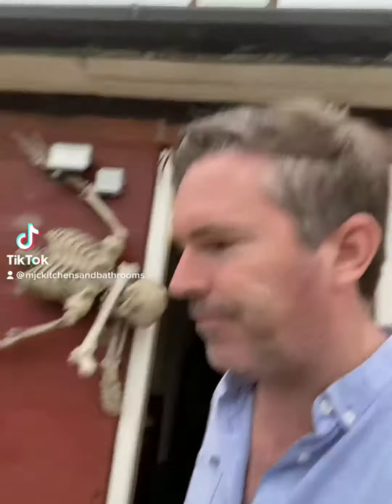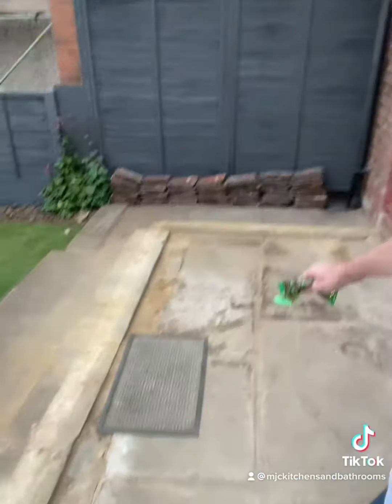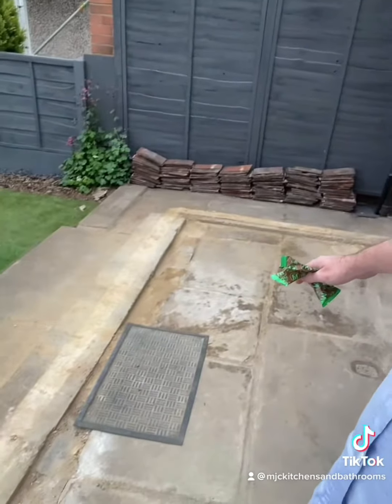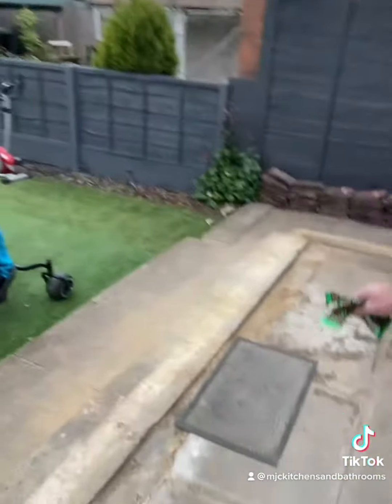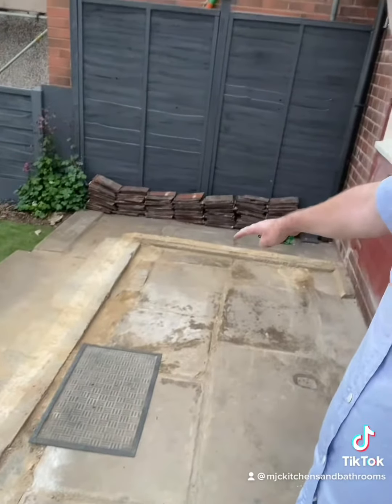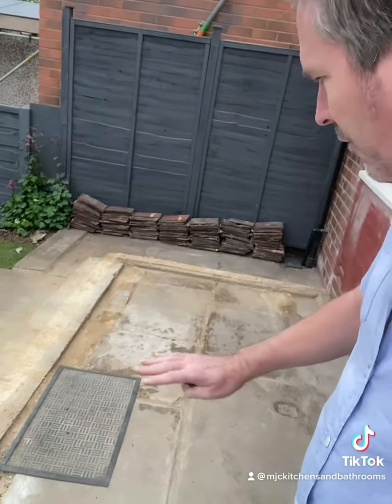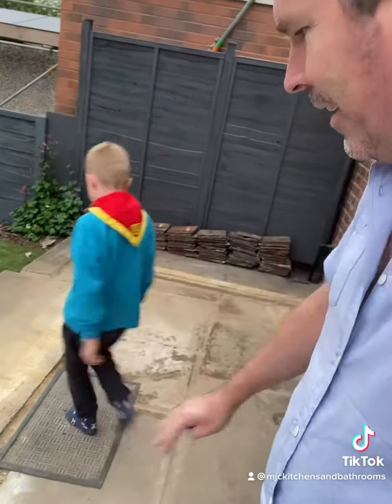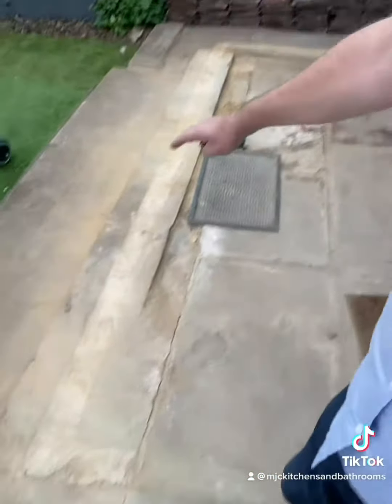Plan of action epoxy resin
MJC kitchens and bathrooms.  Plan of action for outside to do a patio area in epoxy resin there is a twist to the video